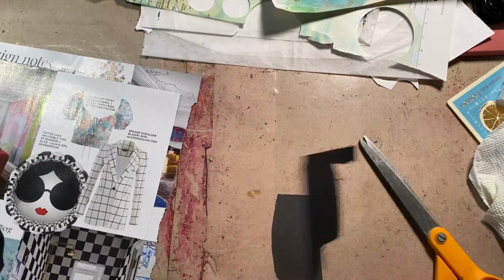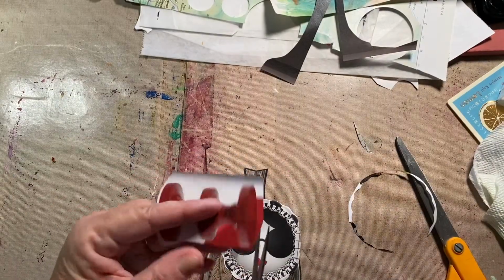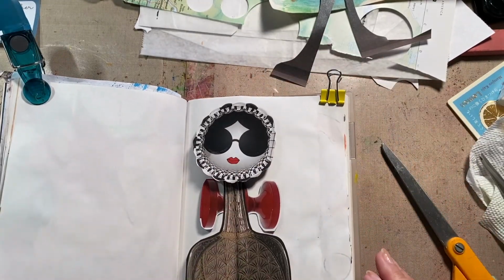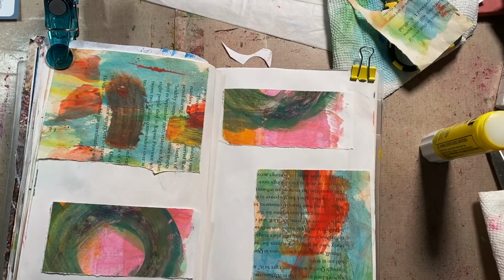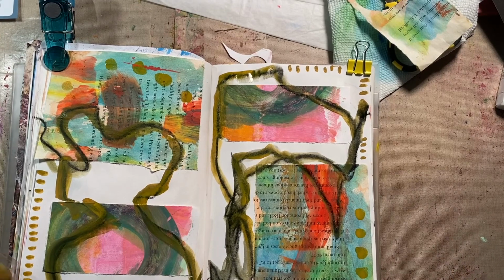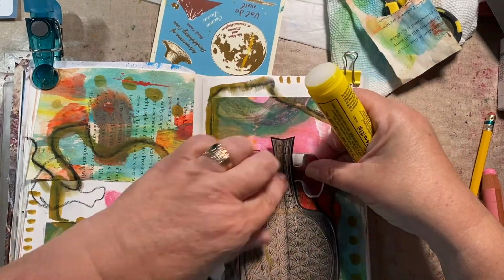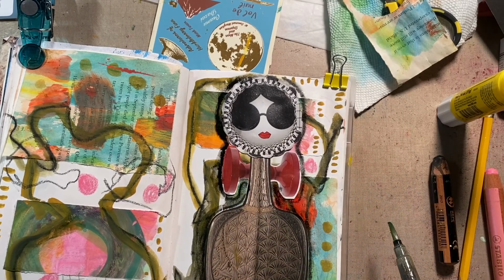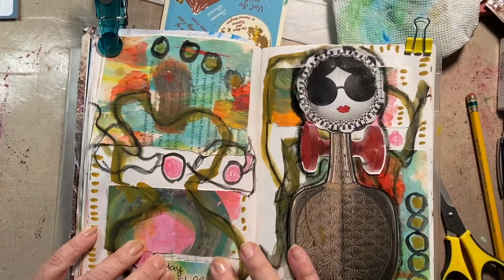Art Journal Play Day 28 (Process Video)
Welcome!

A lady appeared in my art journal today.  Making a pretty background for this special lady.  Having so much fun today.  This is what its all about!  Beth